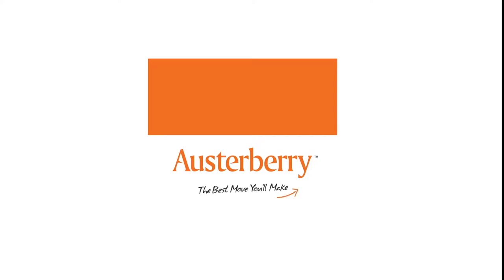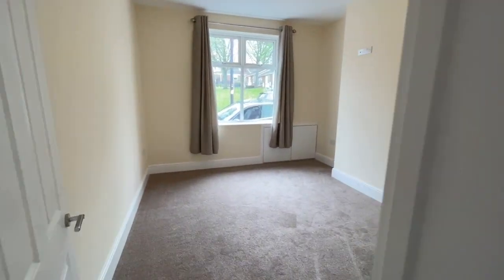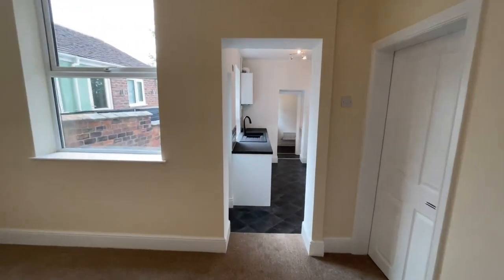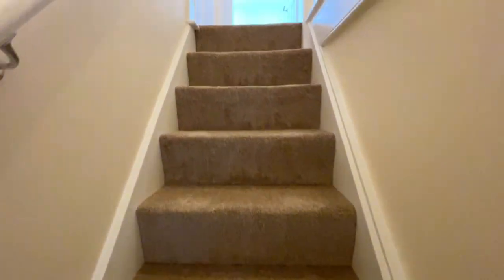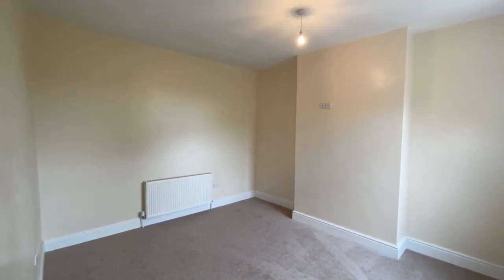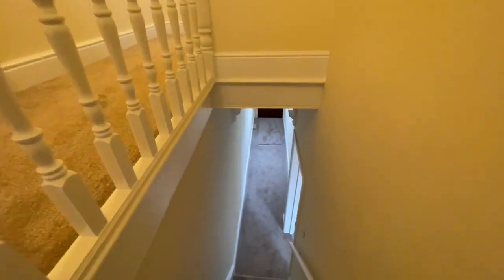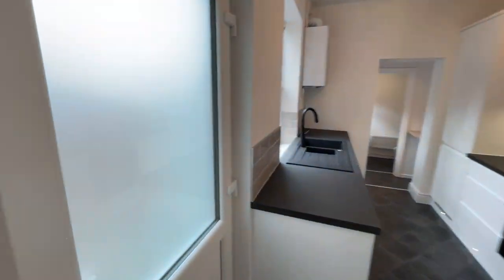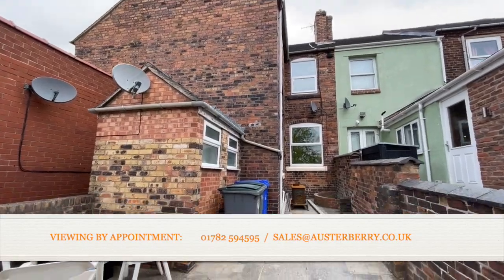Austerberry Virtual Viewing - Edgefield Road, Sandford Hill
If you are looking for a larger than average property which is ready for immediate occupation then this deceptively large terraced house is bound to be of interest!

Following a scheme of modernisation, this house is now ready for occupation and is bound to appeal to owner occupiers and investors.

This house has plenty to offer including 3 good sized bedrooms, a ground floor wc as well as a large first floor family bathroom, a stylish modern kitchen and 2 reception rooms!

Unlike many other terraced properties, there is even a good sized garden at the rear which offers the potential to improve the property further.

Needless to say, the property is complete with a brand new combi boiler and also has UPVC double glazing throughout.